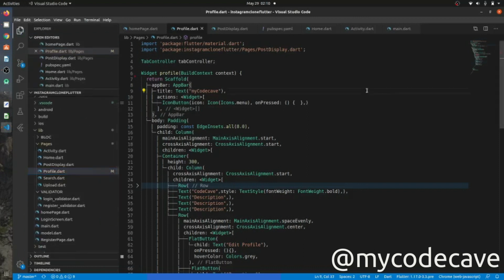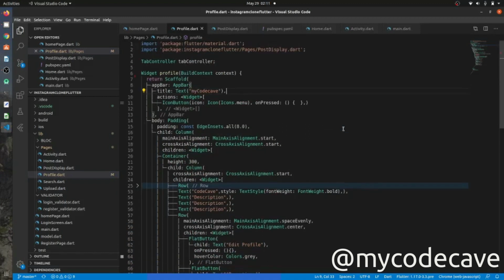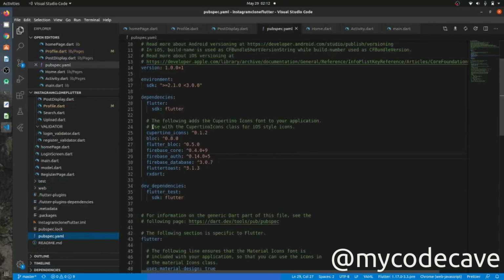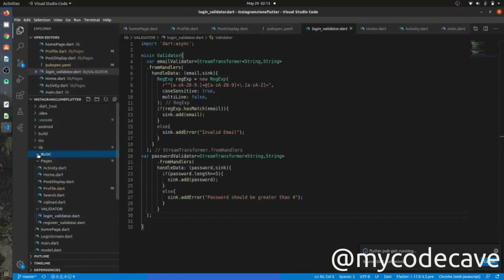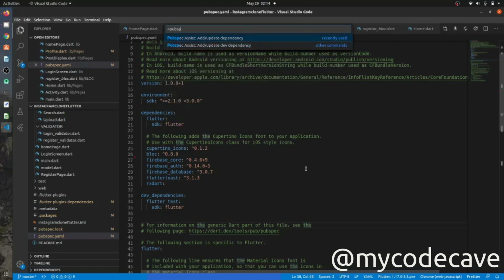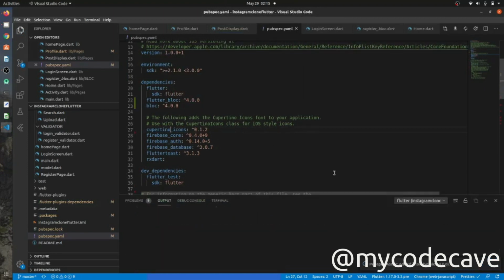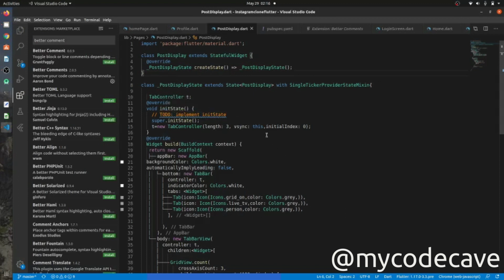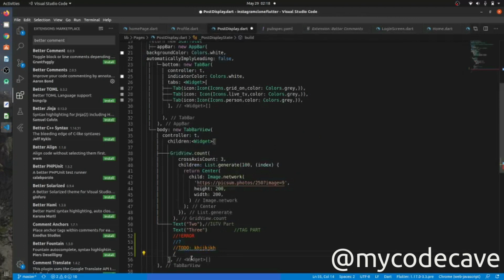Extensions to use in VS Code for Flutter | My favorite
Extensions that will help you to be productive and fast in flutter

If you have query please write own in comment section and i will definitely get back to you on that.